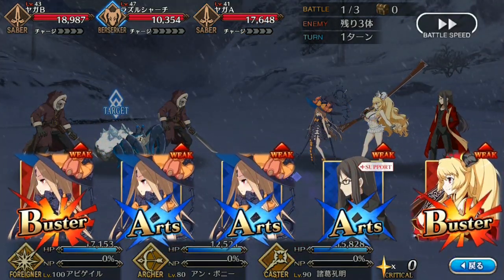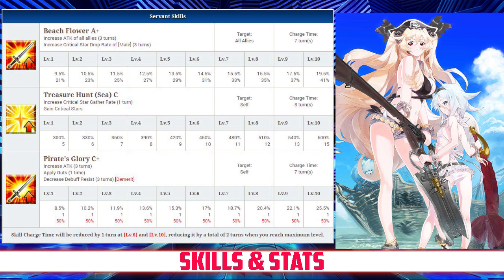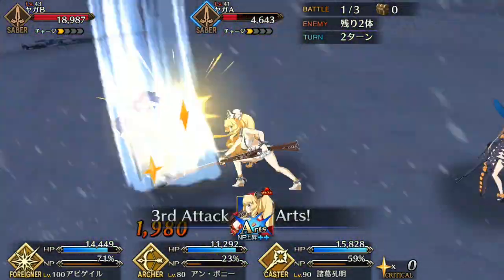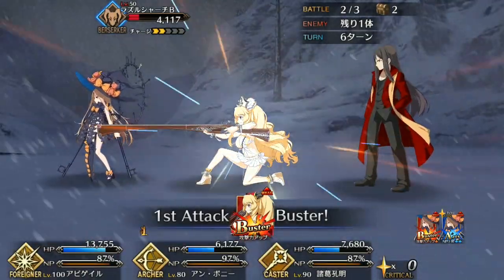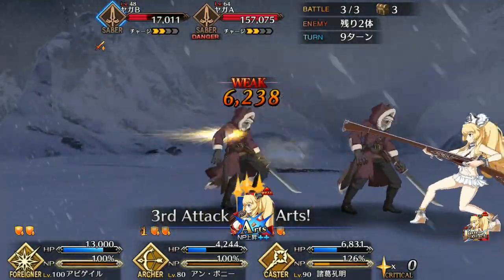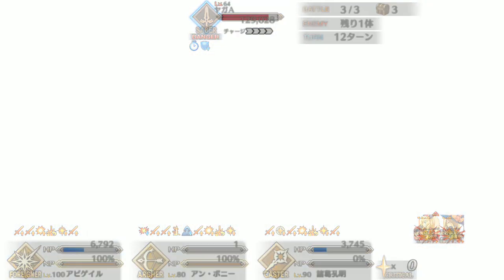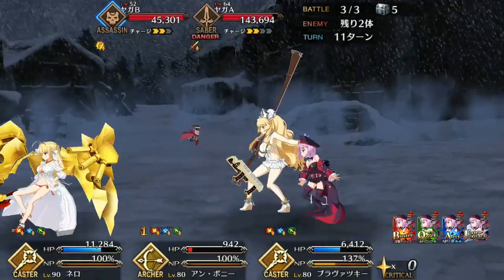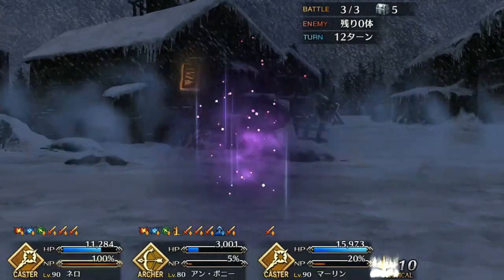FGO Servant Spotlight: Anne Bonny & Mary Read (Archer) Analysis, Guide and Tips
Does their archer version surpass their rider form?